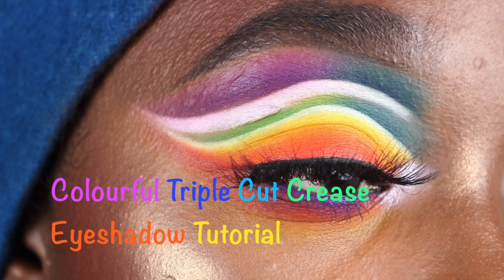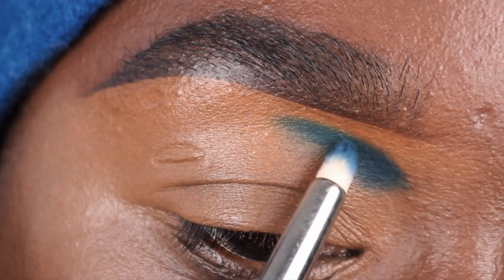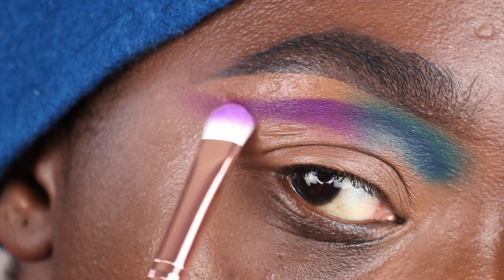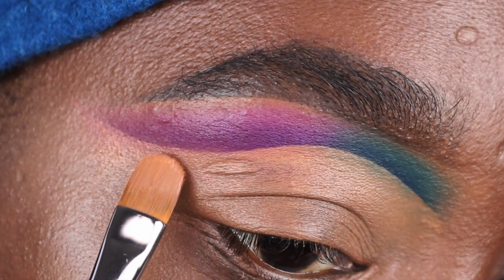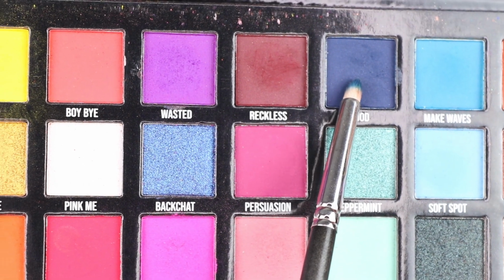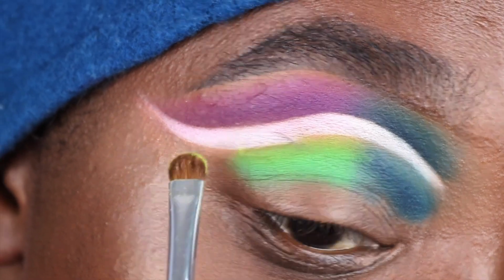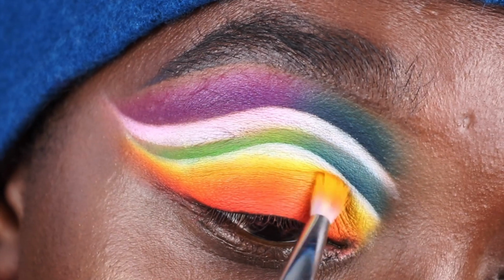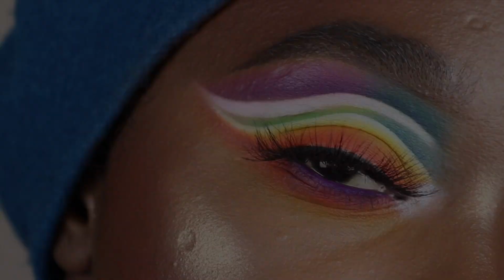Colourful Triple Cut Crease Eyeshadow Tutorial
Hey loves, I have another eye shadow tutorial for you! I seriously challenged myself with this look, this was the first time I’ve done a triple cut crease, so I’m quite proud of myself! There are definitely things I would have differently, but overall I’m pleased. Hope you enjoy 😊❤️

Products used

Plouise Makeup Academy base shade 6, and shade 2
B perfect cosmetics & Stacey Marie Carnival XL Pro palette
The Virgin Hair Fantasy -Ellea lashes
Brushes

Mac Cosmetics 219 brush
Morphe brushes M507 and M562 brush
Colourpop E18 and E21 brush
Makeup Addiction Cosmetics Precision Crease
Masterstroke Filbert Brush no.6 and no.4
Unicorn Cosmetics Class of 86 Brush
Coastal Scents BR-C-N01 Brush

Filming details
Camera used: Canon 200D
Ring light and 2 Soft Boxes
Editing software: iMovie

Song: S.O. Open Arms